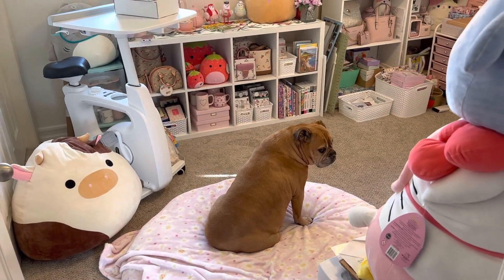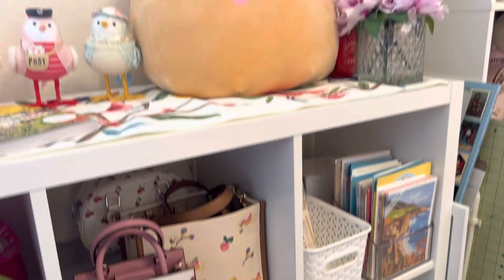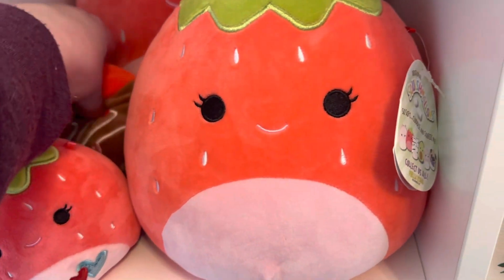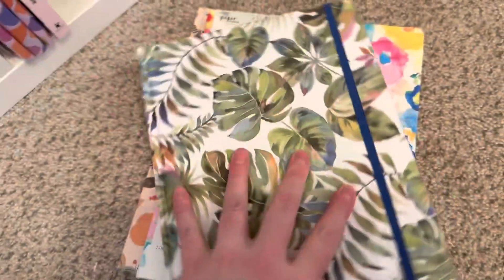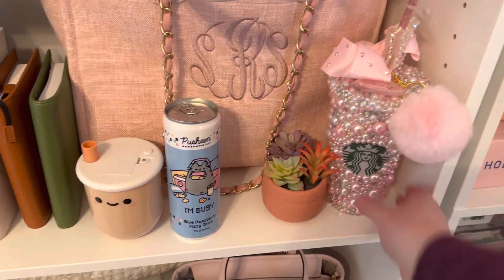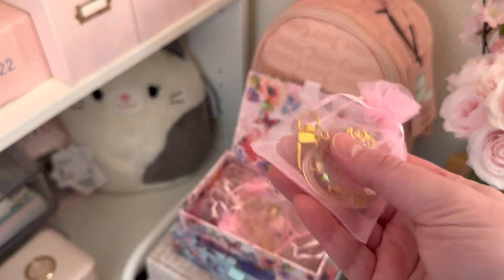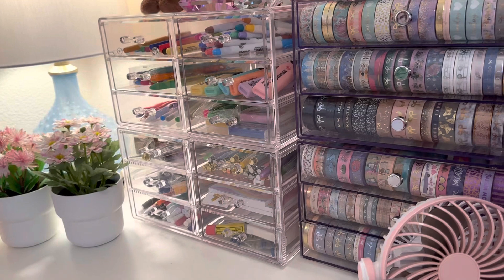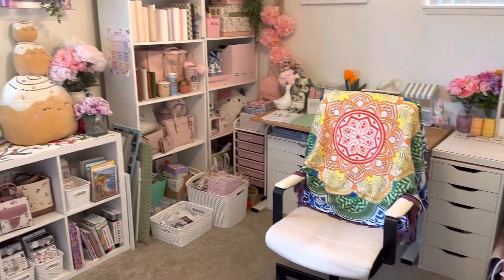Cute Home Office Tour | Squishmallows Stickers Organization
Welcome to my new home office!

🧡 Amazon Storefront